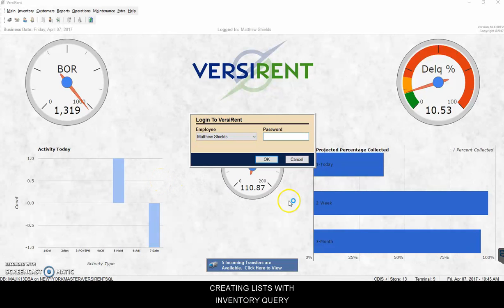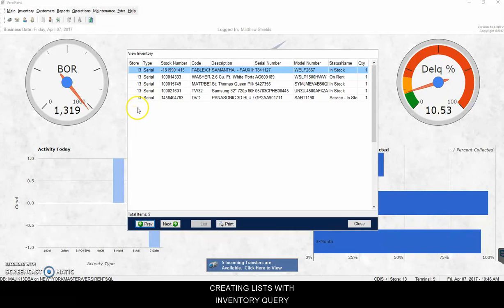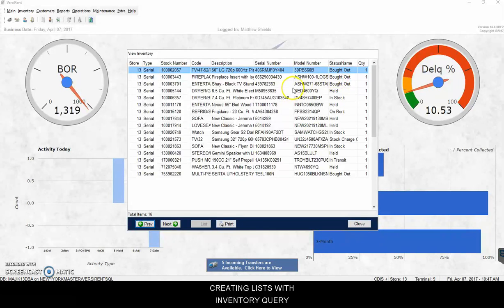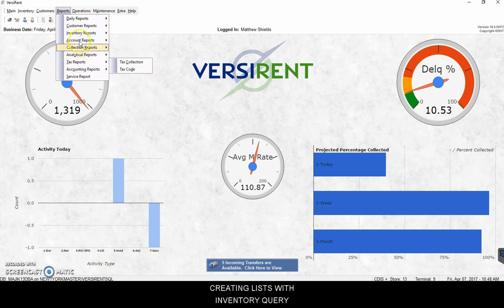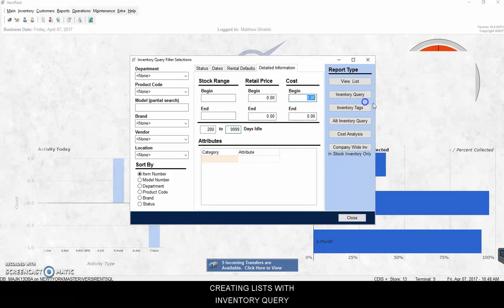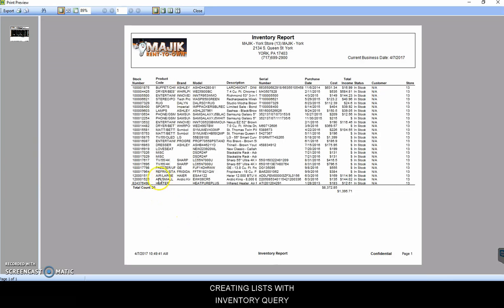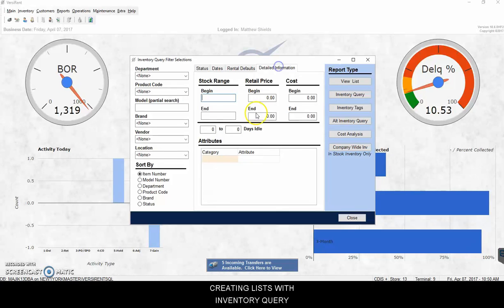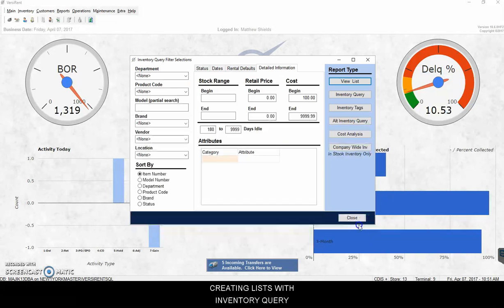Inventory Query list reports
demonstrating how to create a variety of inventory list reports through the Inventory Query feature in Versirent